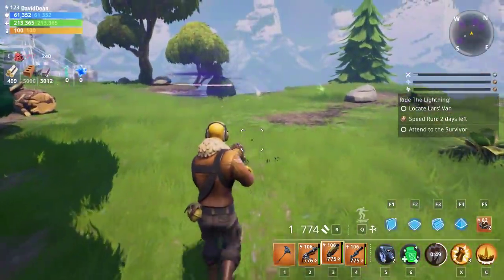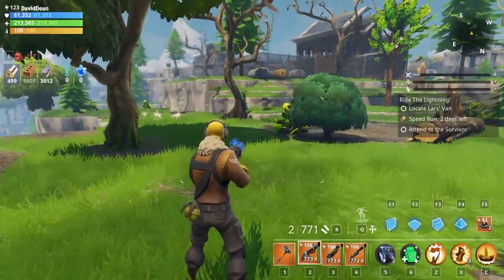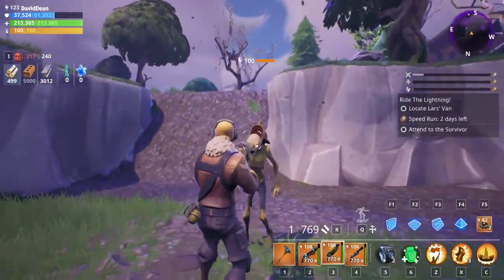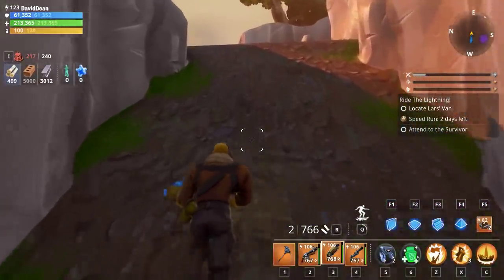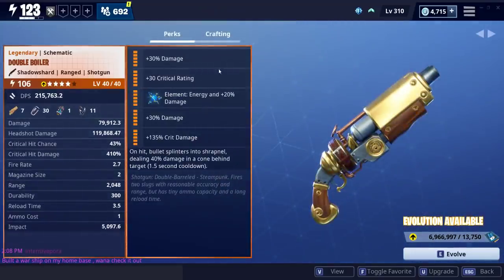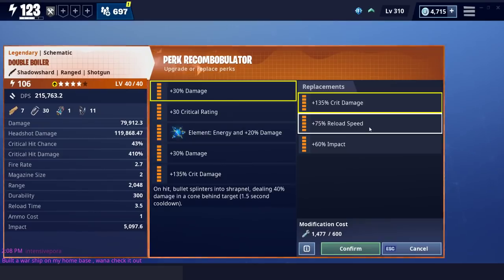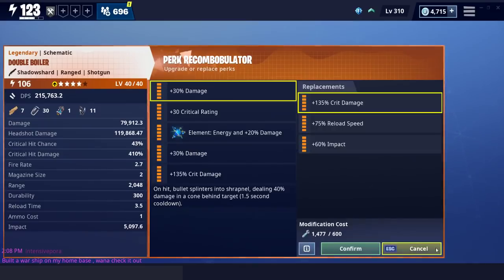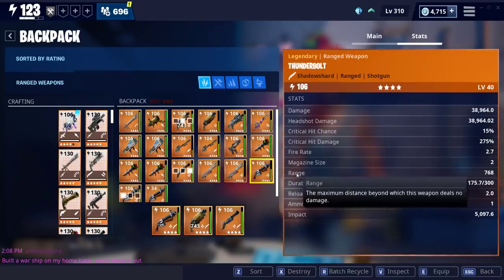New Double Boiler Shotgun / Fortnite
Fortnite StW, New Double Boiler Shotgun
Support-A-Creator daviddean (if PS4 back space once after autofill)